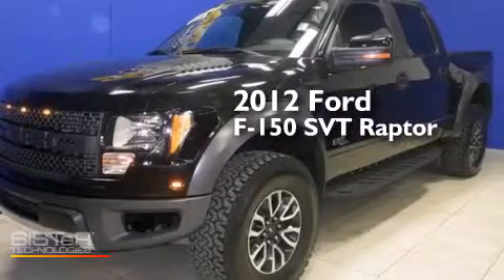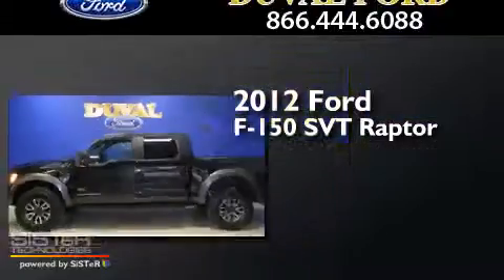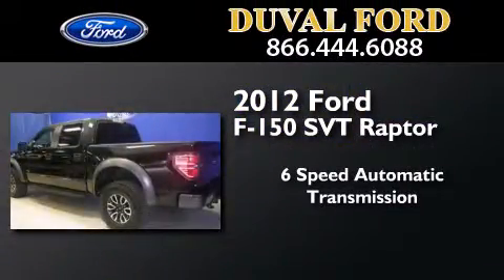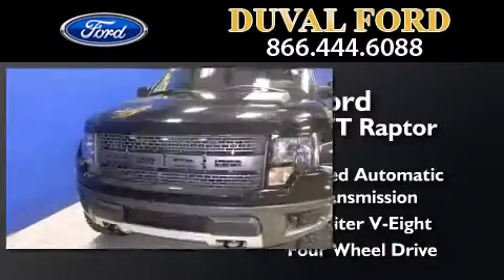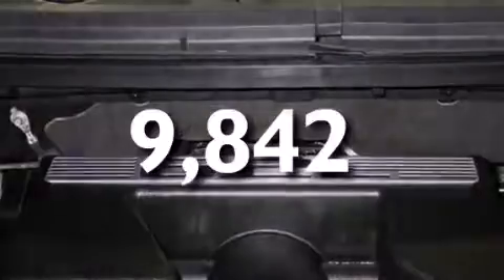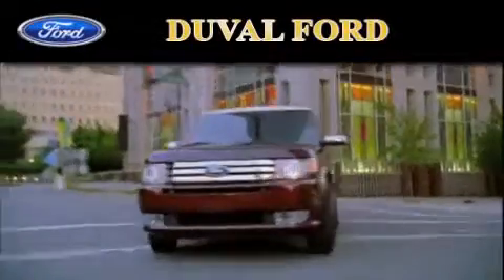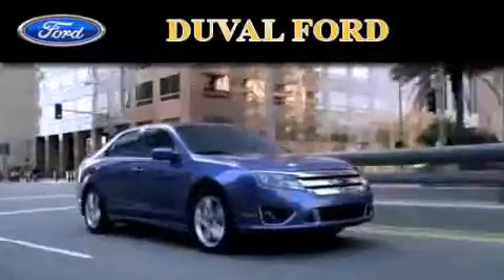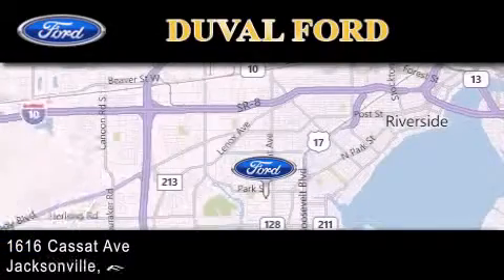Pre-Owned 2012 Ford F-150 Jacksonville FL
We have been honored to serve the Jacksonville FL area , we promise that your experience at our dealership will exceed your expectations ! Year : 2012 Make : Ford Model : F-150 SVT Raptor Engine : 6.2L V8 Trans . : Automatic 6-Speed Exterior : Tuxedo Black Metallic Miles : 9,842 Stock : CFB62143 Duval Ford 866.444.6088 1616 Cassat Ave Jacksonville , FL 32204